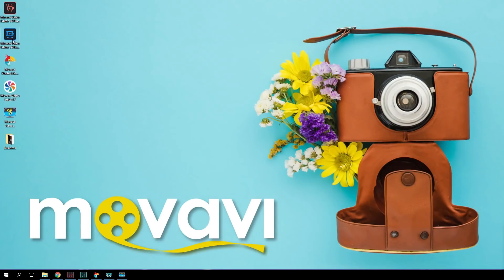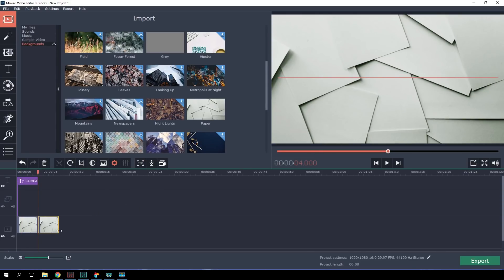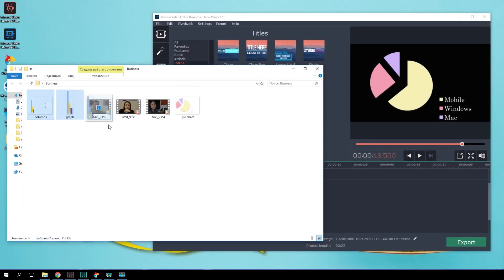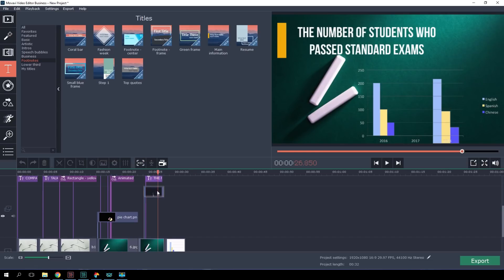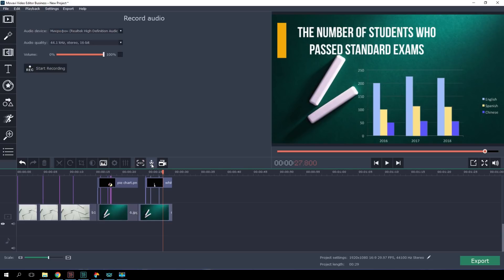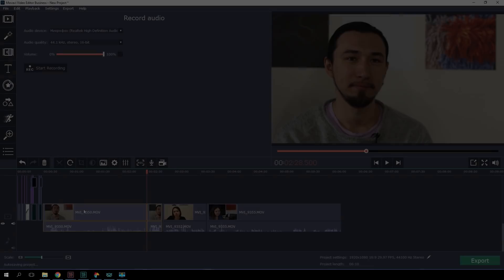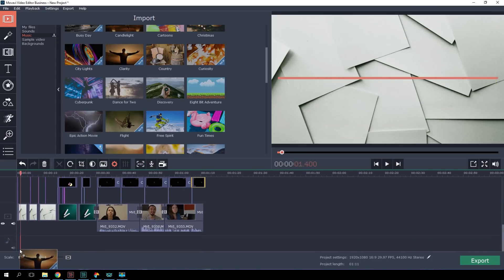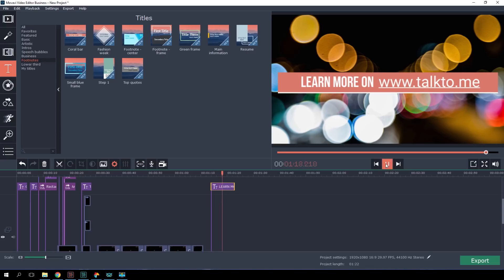How to make an engaging business presentation for your work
Create a dynamic video presentation that will be remembered by everyone and will help you stand out from the rest.

The era of boring, same-old presentations is over, replaced by bright, dynamic video presentations. Today we will work on creating a presentation for our innovative school "Talk to me". Here are the main tools, without which no one can deliver a decent video presentation:

1. A background for your presentation. Upload your own or select one from the built-in collection.

2. Text. Every presentation needs a little text. Go to the "titles"tab and add some appropriate words to your background.

3. Call-outs. Add arrows and geometric shapes to make your presentation easier to follow and understand.

4. To make your presentation more dynamic, we’ll animate a few objects. To do this, select the clip, go to the “Animation” tab, choose “add animation” and add the keyframes. In the preview window, set the size and position for each individual keyframe.

5. Sound. Record a voiceover for your video presentation or choose some appropriate background music to suit your presentation.

Like our video editor? Want to know more about the tools?